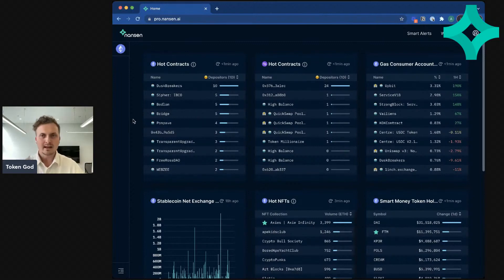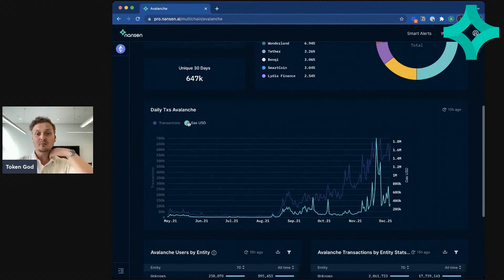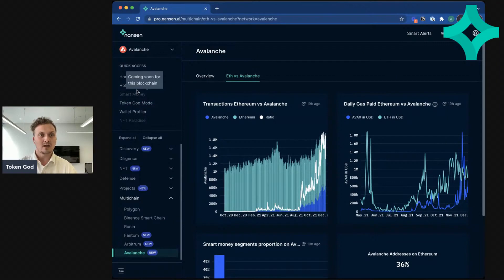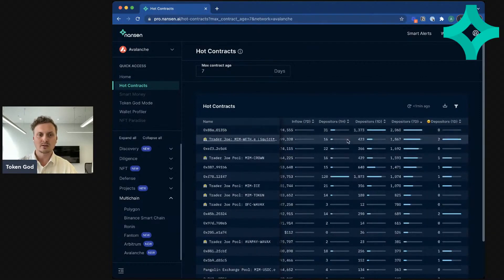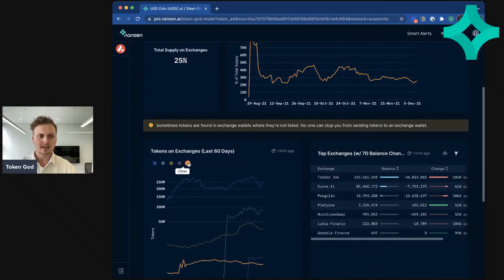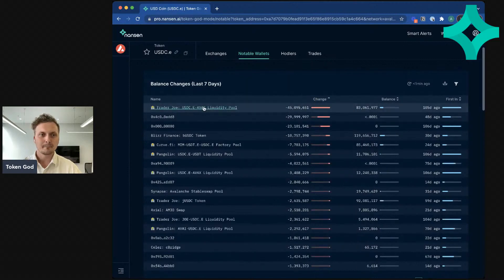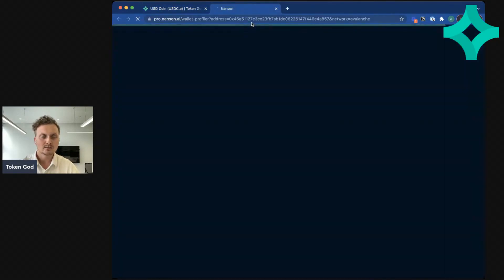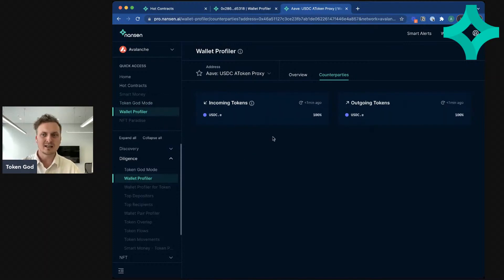Discovering Popular Projects on Avalanche AVAX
Improve your access to blockchain insights with the new Avalanche dashboards available on Nansen. Sign up for our FREE subscription (Nansen Lite)

0:00 Most active projects, such as Trader Joe
1:12 Avalanche vs Ethereum
1:48 🔥Hot Contracts: Smart contracts with the largest inflow, depositors, and 🤓smart depositors
3:22 USDC.e Token God Mode: exchanges, notable wallets, hodlers, trades

This video is part of our Office Hours #52: Avalanche, Nansen 30 over 30, Ape Kids Club, FreeRossDAO, Sipher, Su Zhu.

About Nansen:
Nansen is a blockchain analytics platform that enriches on-chain data with millions of wallet labels. Crypto investors use Nansen to discover opportunities, perform due diligence, and defend their portfolios with real-time alerts.